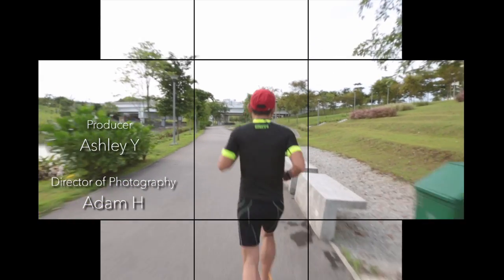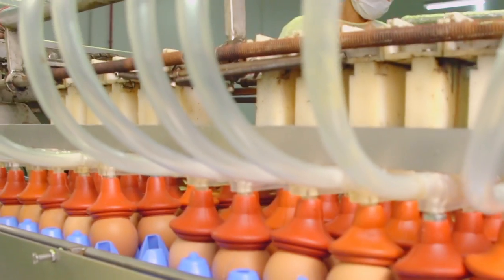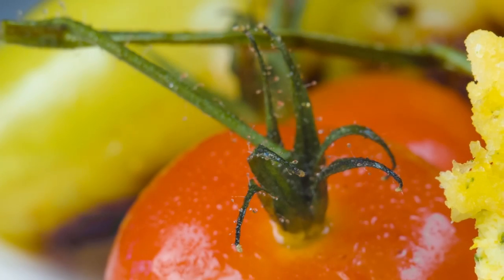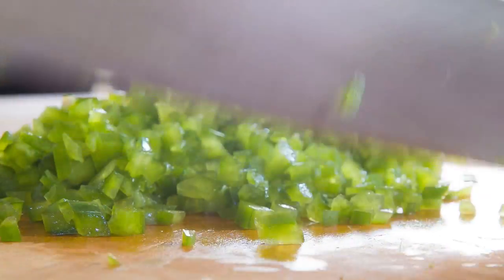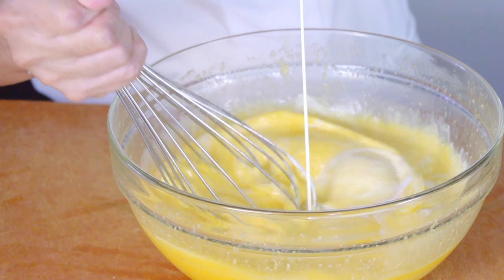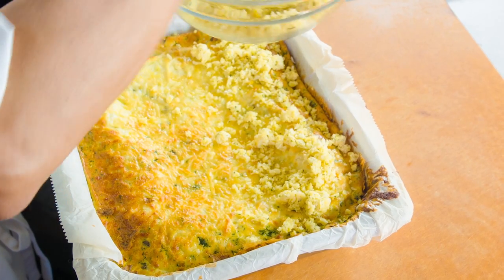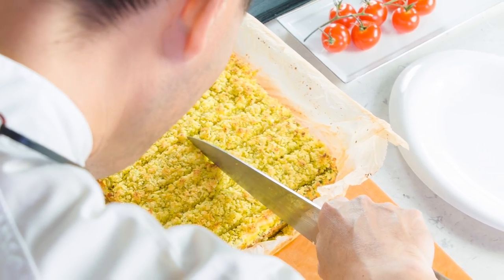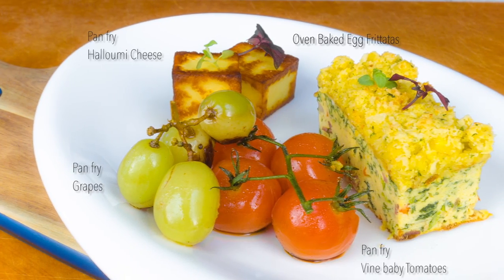Iron Man Chef EP 5 | Oven Baked Egg Frittatas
Visit our FB page of recipes!